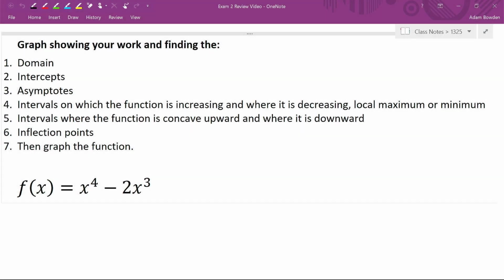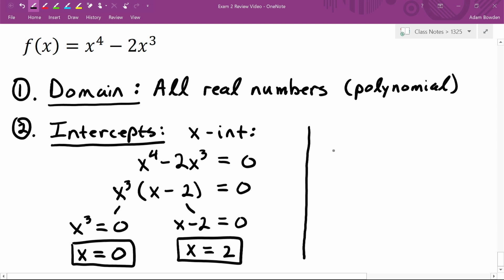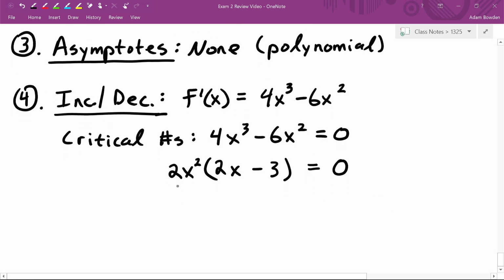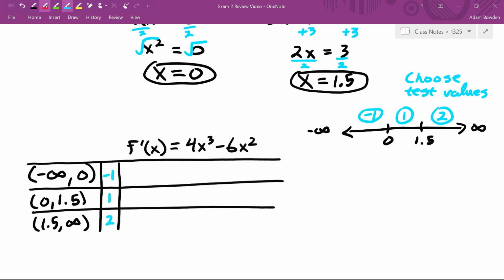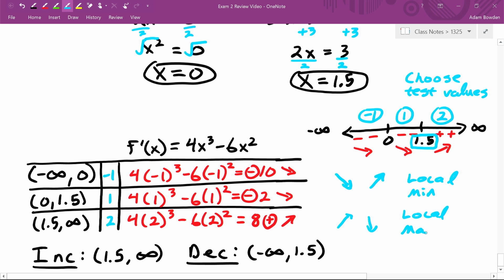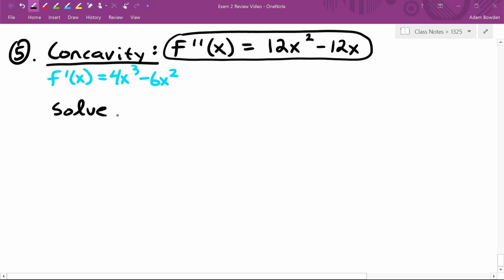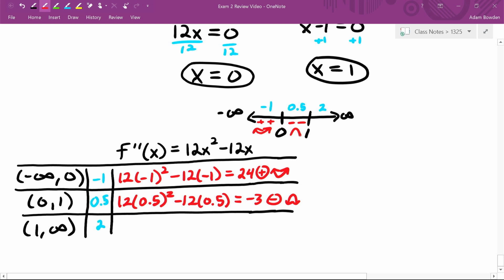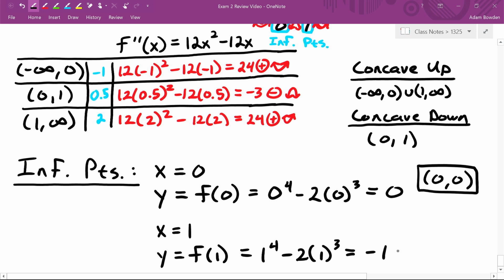1325 Exam 2 Review Pt 5 Ex 9a